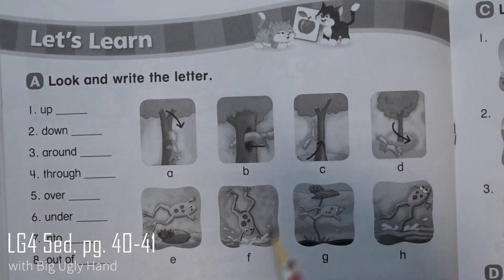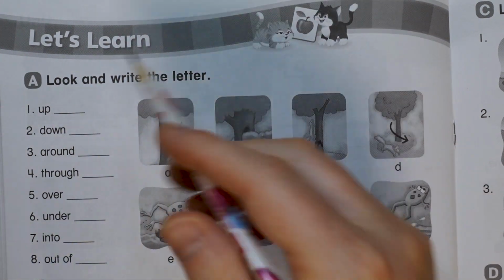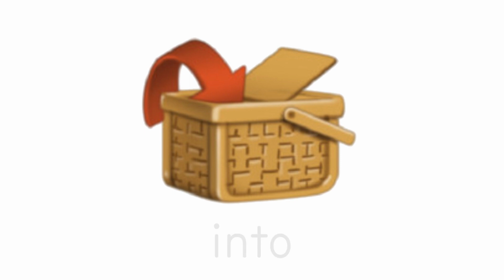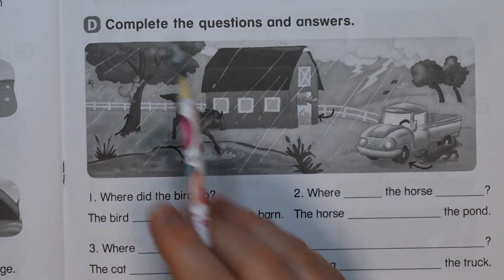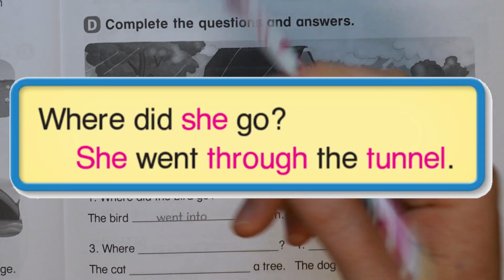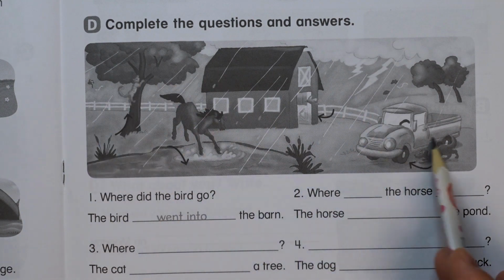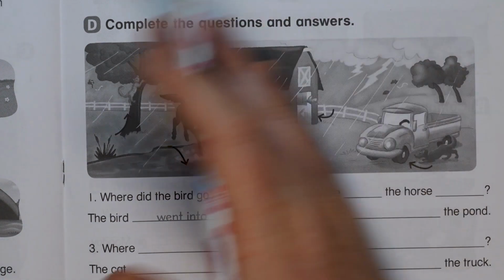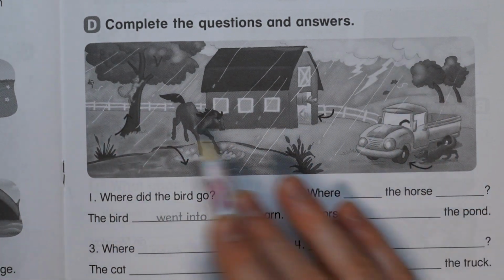LG4 5ed WB 40-41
This is a review and tutorial of pages 40-41 of the fifth edition of Oxford's Let's Go 4 Workbook. Into the woods!